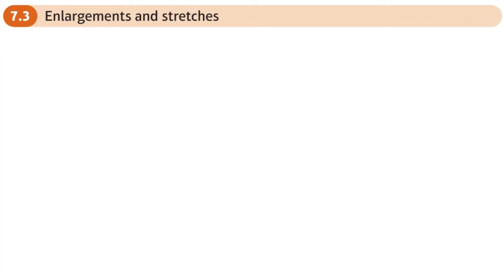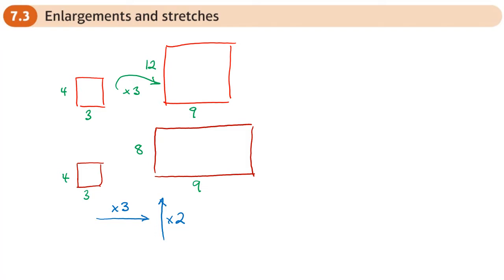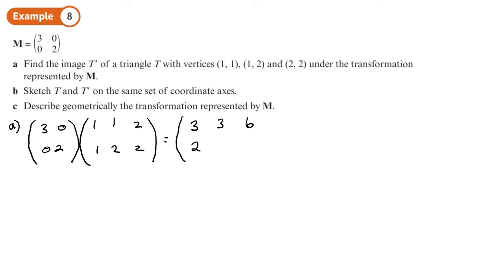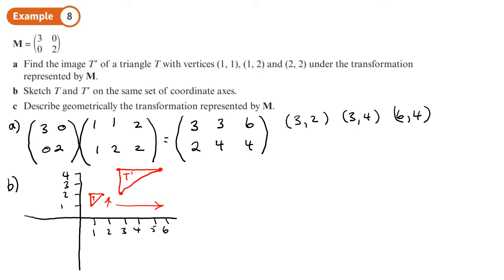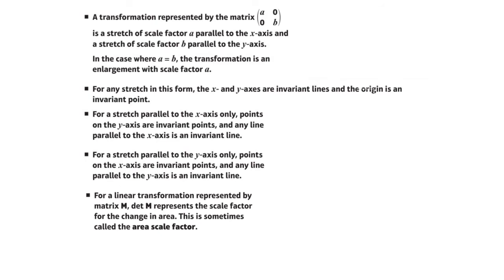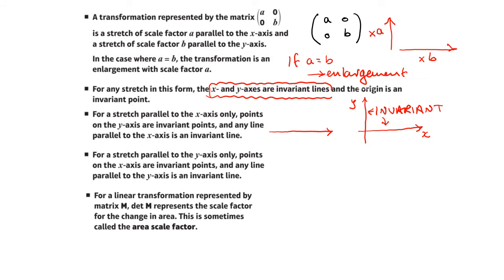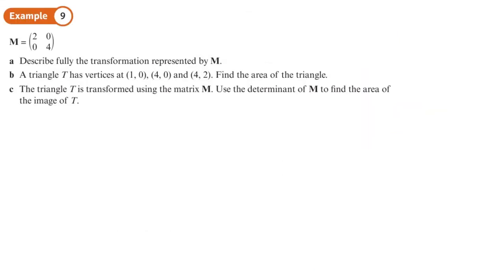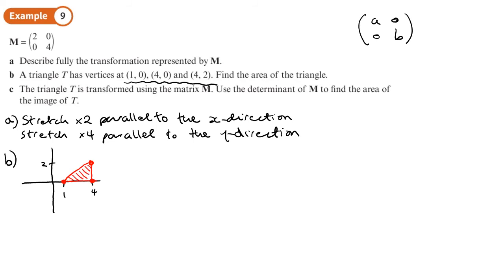7.3 Enlargements and Stretches (CORE 1- Chapter 7: Linear transformations)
hindsmaths How enlargements and stretches link to matrices
0:00 Intro
2:19 Example 8
6:12 Recap of transformations
9:14 Example 9
12:38 End/Recap